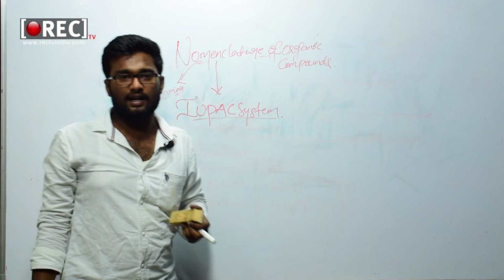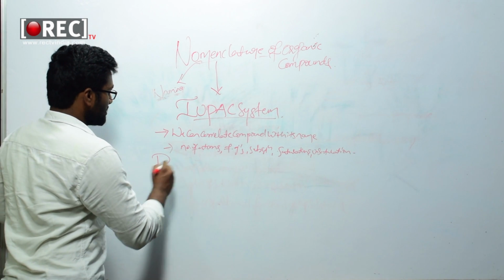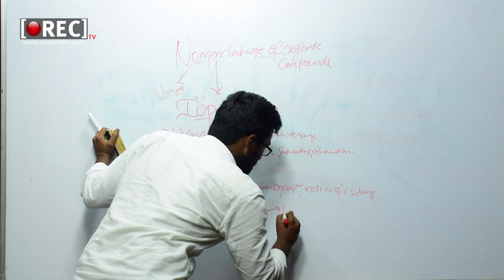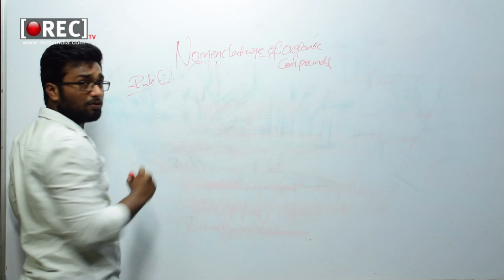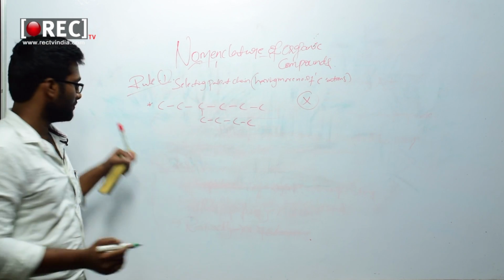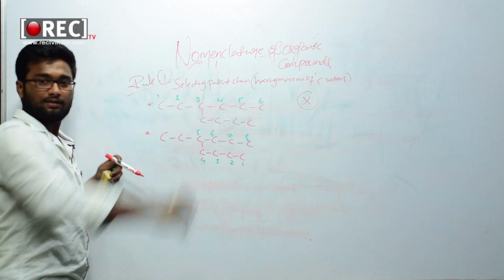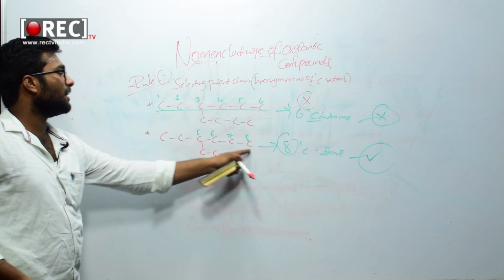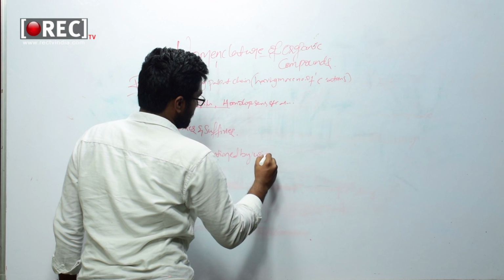A General Introduction Of Nomenclature I Part 2 I IUPAC Naming I Rectv Education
with the rapid growth of organic chemistry, it was realized that the nomenclature of fast increasing number of organic compounds should be related to their structure in a systematic manner as to avoid undue strain on memory. The first rational system of naming organic compounds was evolved in 1892 by the international chemical congress at Geneva under the name of Geneva system of nomenclature. However, the system was partially revised in 1931 and the revised system was referred to IUC system. Modifications in this system have been made from time to time by the International Union of Pure and Applied Chemistry and in its present form, the system is known as IUPAC system (pronounced as eye-you pack). It is the most modern and largely used system. This system has been evolved in 1957 and some additions and subtractions were done in 1967. The IUPAC system has set rules for naming organic compounds on the basis of their structures. These rules underwent further modifications in 1979 and later revised in 1993. The name assigned on the basis of latest IUPAC rules to an organic compound is known as its systematic name.

Salient features of IUPAC system

1. A given compound can be assigned only one name.

2. A given name can clearly direct in writing of one and only one molecular structure.

3. The system can be applied in naming complex organic compounds.

4. The system can be applied in naming multifunctional organic compounds.

5. This is a simple, systematic and scientific method for nomenclature of organic compounds online study
free education
education channel
online learning
online study point
education adda
study iq
online guruji
education guruji
at education
online jobs
wifi study
online preparation
ama online education
next exam